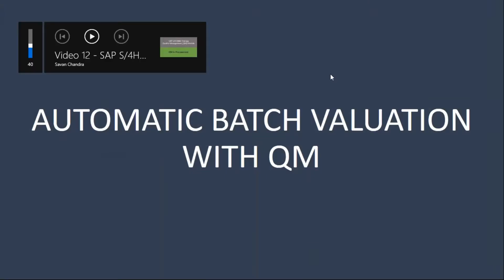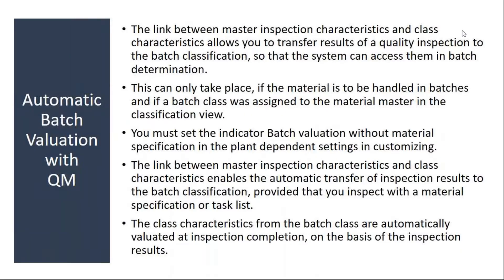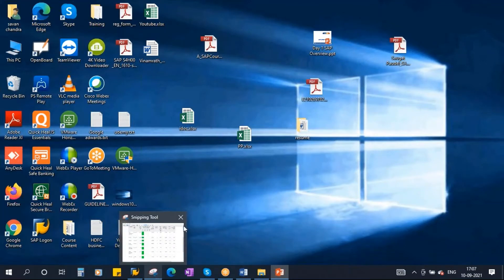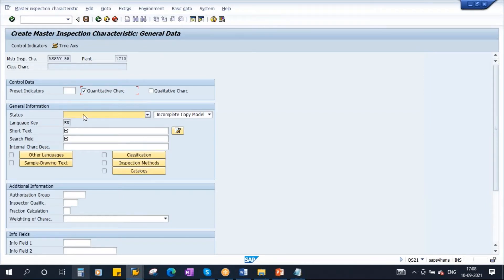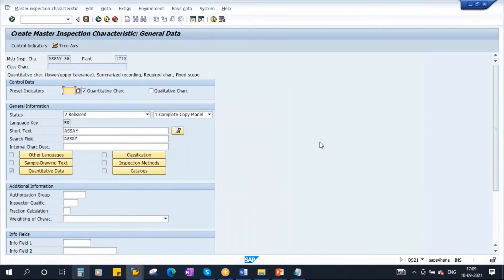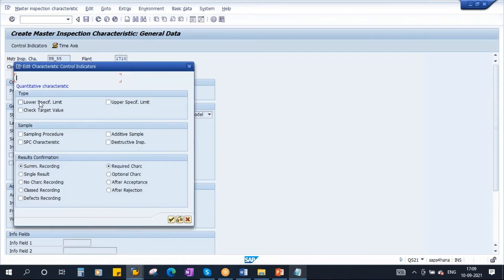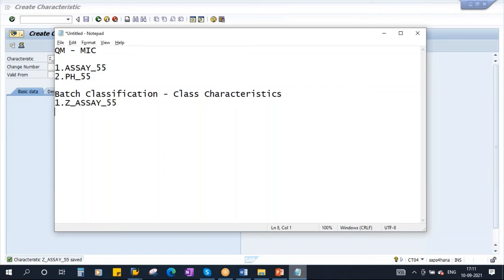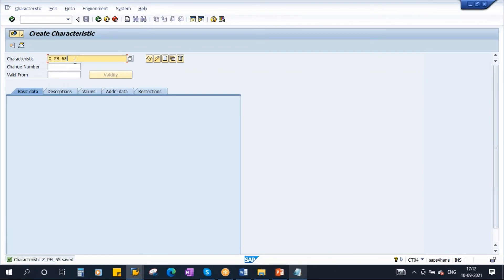Video 19 - SAP S/4HANA Quality Management (QM) module training - Automatic Batch Valuation with QM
SAP S/4HANA Quality Management (QM) module training - Automatic Batch Valuation with QM